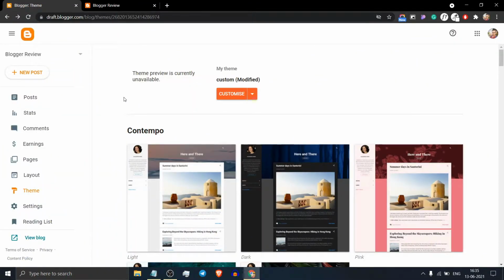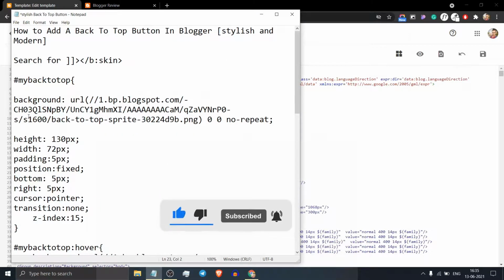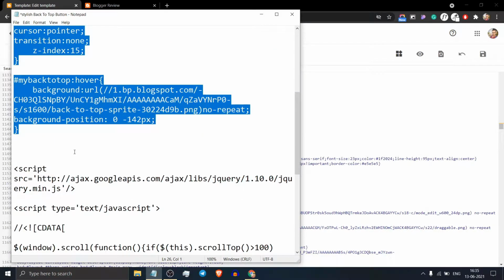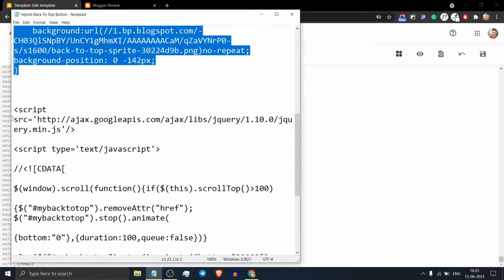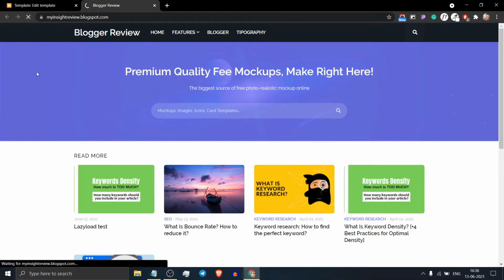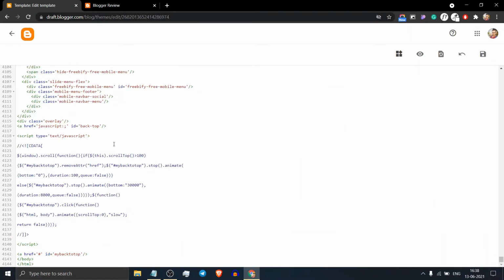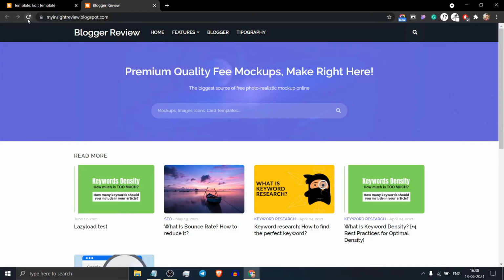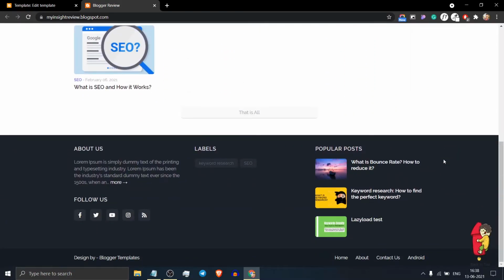How to Add a Stylish Back To Top Button in Blogger | Blogger Guide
This video will show you how to add a stylish back-to-top button to your Blogger website.

This is a custom back to top button designed to give your website a professional Look.  This scroll-to-top button improves the user experience on the website.

If you have any doubts ask me in the comment section.

Wireless mouse